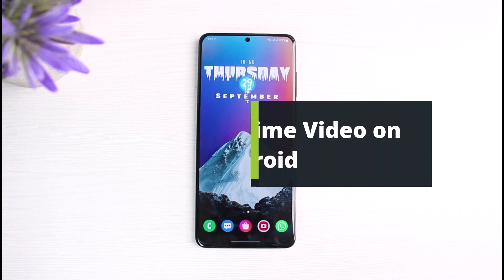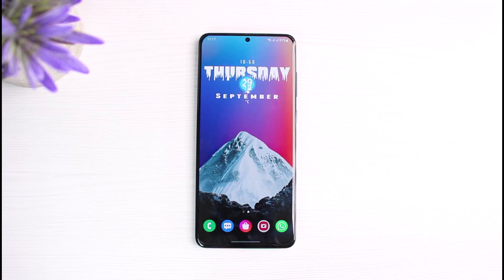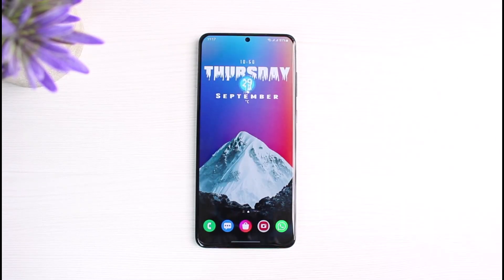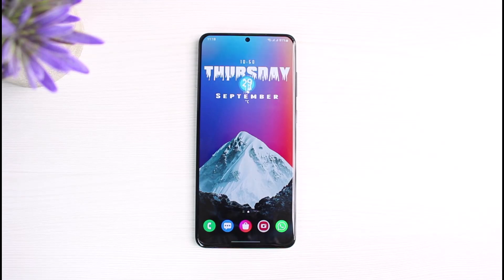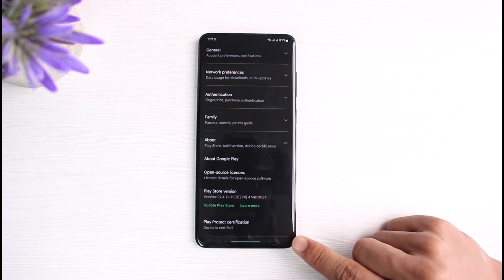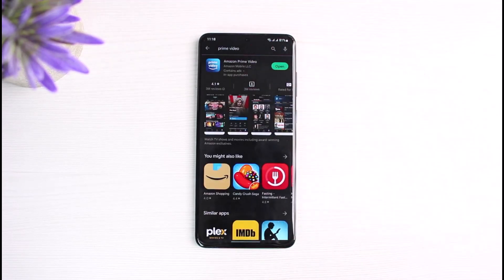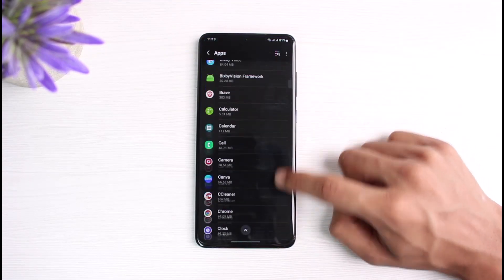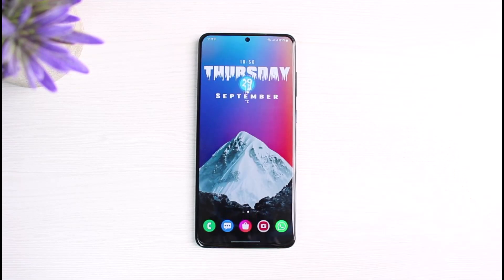Fix Prime Video on Android ! [EASY STEPS]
In this tutorial video, I am simply going to show you how to fix the Prime video error on your Android phone.

Follow these simple steps:
1) Check if your device is rooted
2) Open your App Store
3) Check if there are any updates available
4) Update it to the latest version
5) Open Settings and go to Apps
6) Look for Prime Video
7) Tap on Storage and clear all Data
8) Re-login to your account
9) Check your Play Protect Certification Status
10) Hopefully, this would have fixed your issue.

0:00 Introduction
0:20 Root Status
0:44 Play Protect Status
1:14 Update Prime Video
1:28 Clear Cache & Data
1:53 Outro: Final Verdict